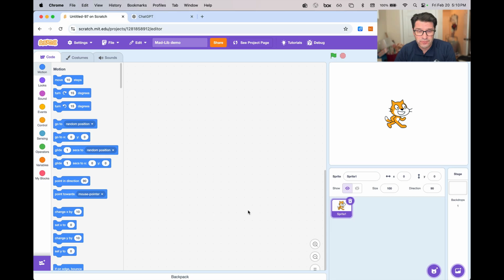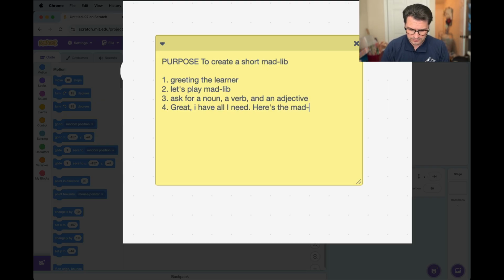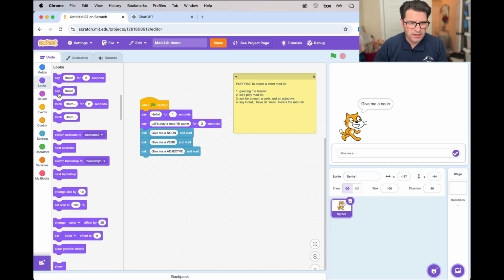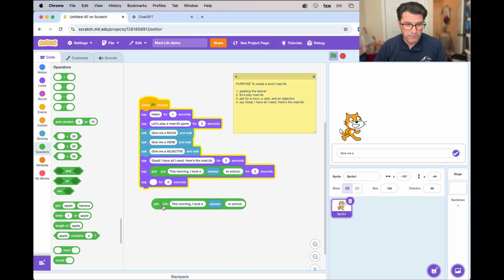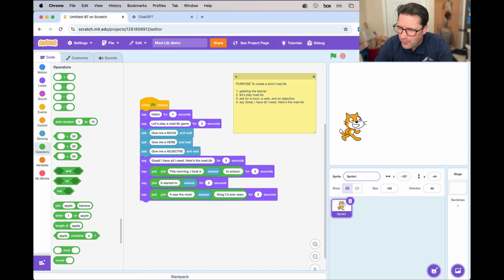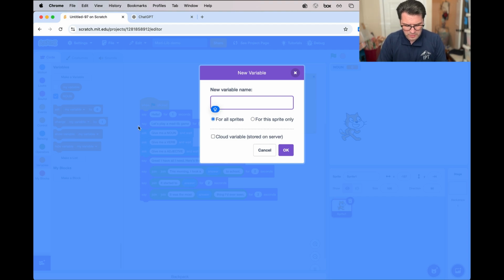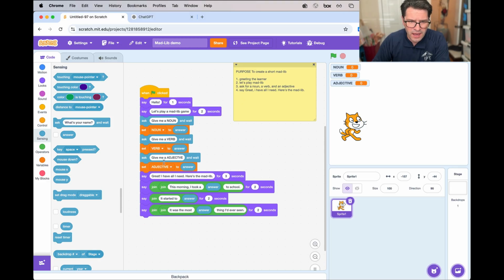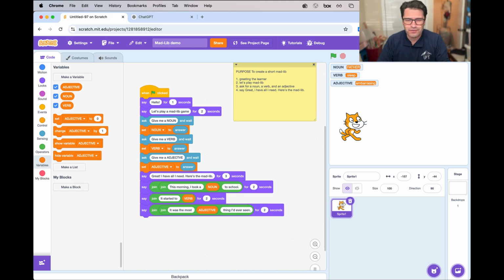Create a mad-lib in Scratch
Learn how to use variables by creating a simple Mad-Lib in Scratch